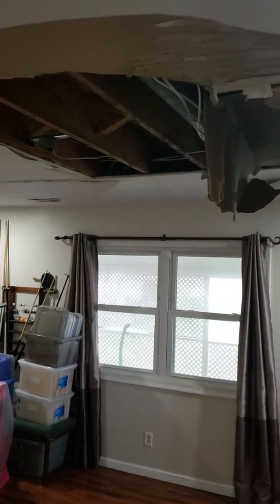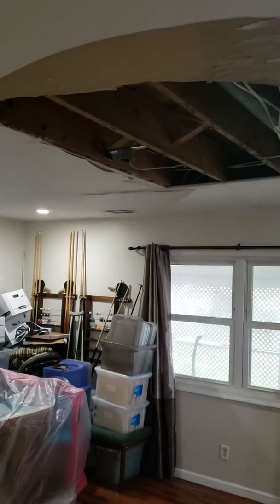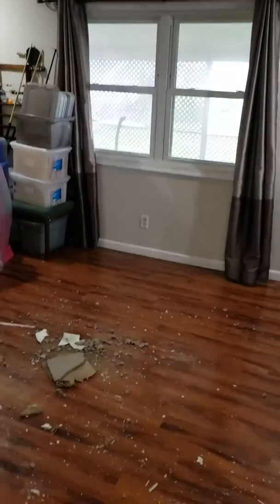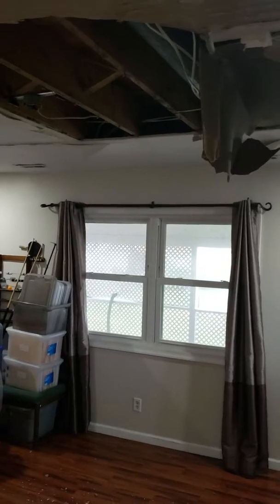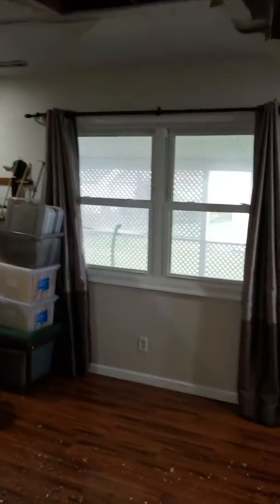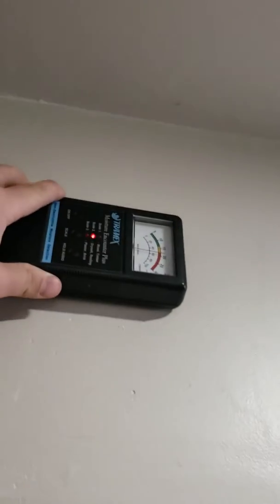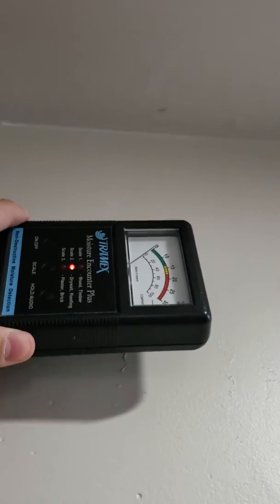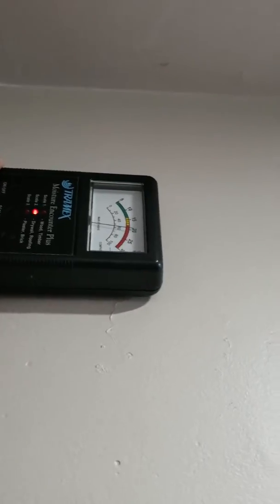Water Mitigation at Customer's House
Customer had a water damage and we used our moisture meter to find affected materials that were unnoticeable by the naked eye.